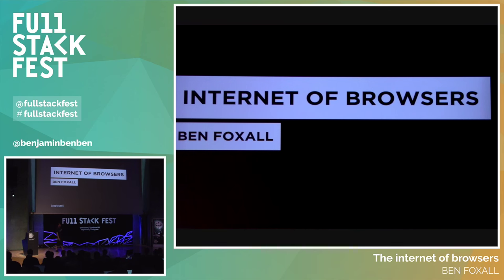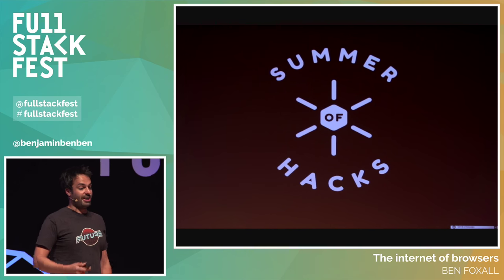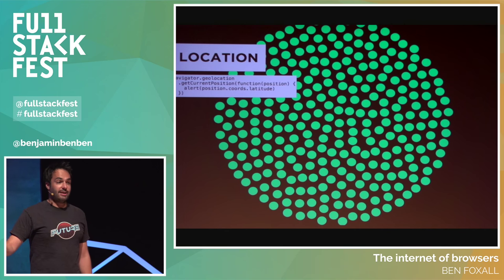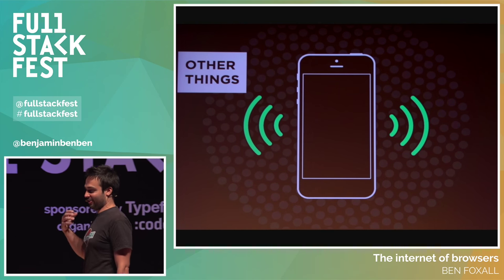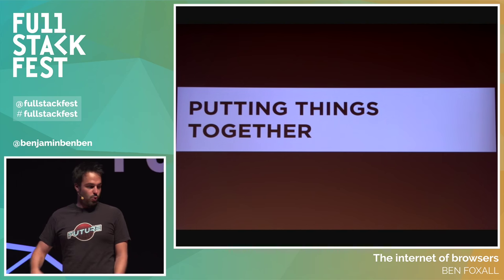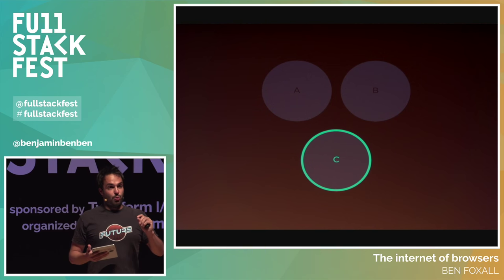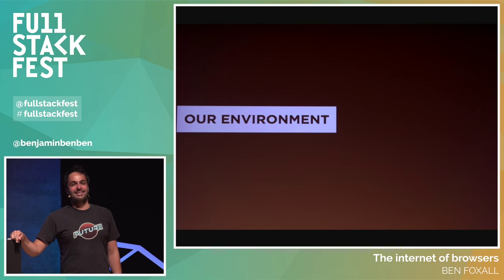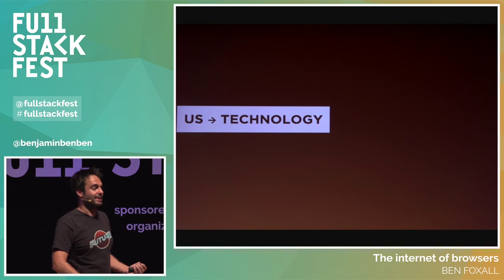Full Stack Fest 2015: The internet of browsers, by Ben Foxall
Browsers do more than just presenting content; they allow us to gather information about our surroundings and make changes to our environment.

Taking inspiration from the Internet of Things, we’ll think about our browsers as simple objects that can work together to create a closer interaction with the web.

We’ll have some demos too.